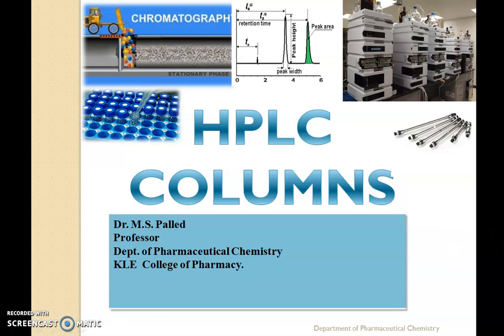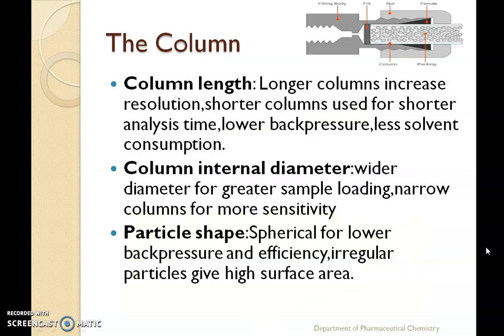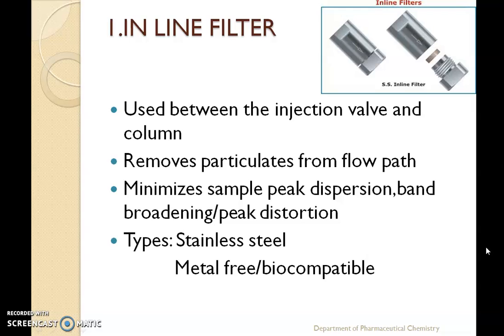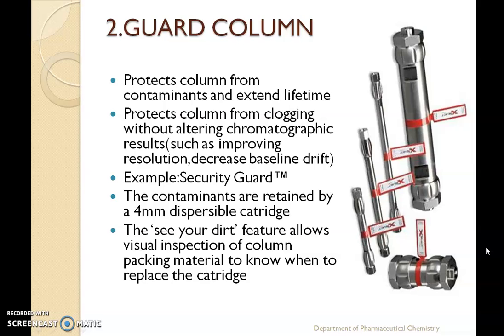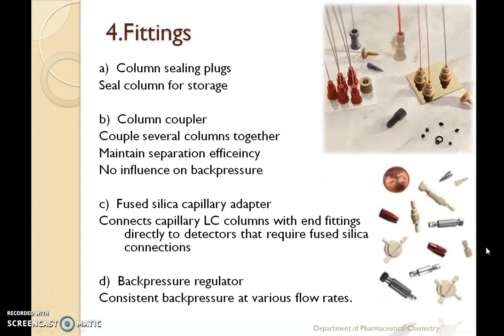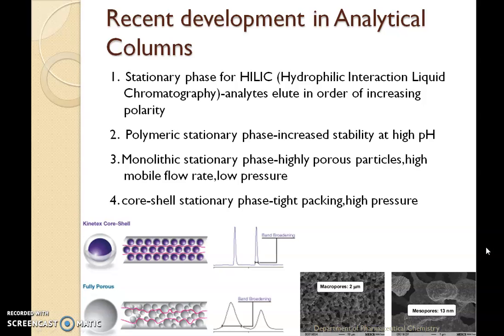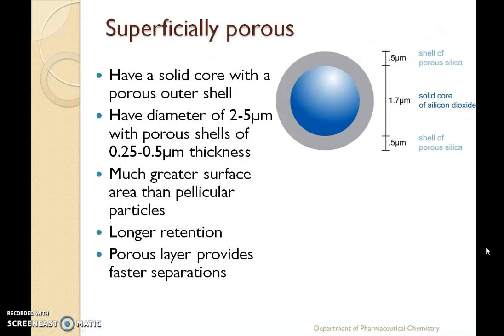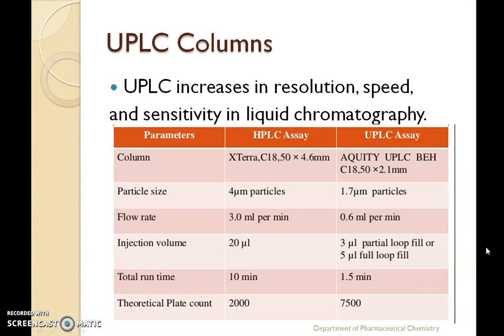HPLC Columns | Dr.M.S.Palled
various columns used in HPLC and their classification
Based on molecular weight column selection guide.
Introduction to guard column
Recent developments in analytical column
UPLC columns